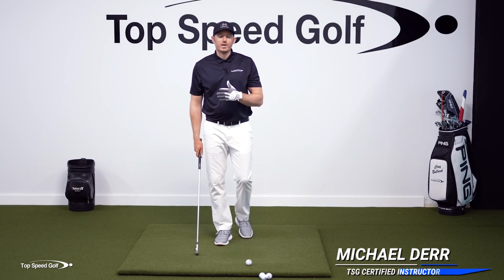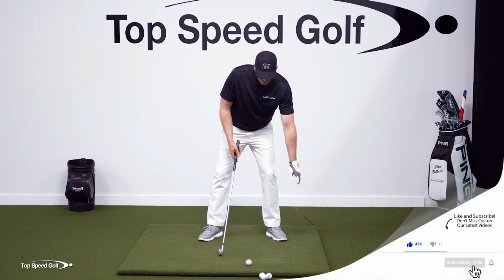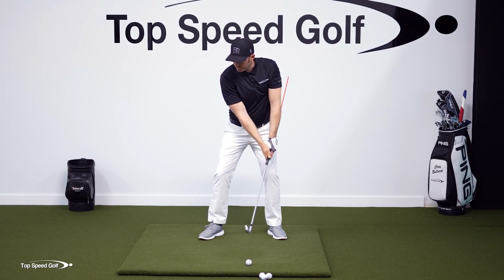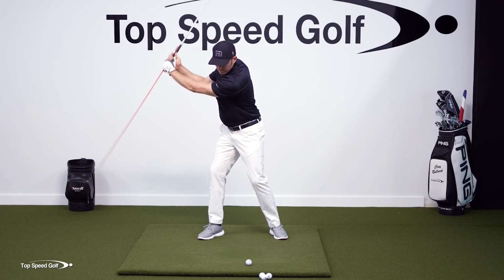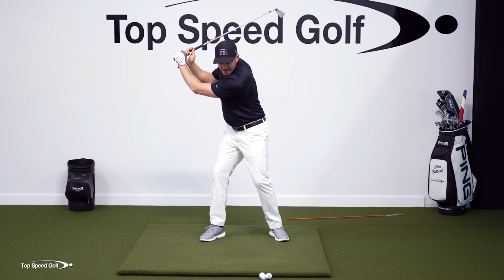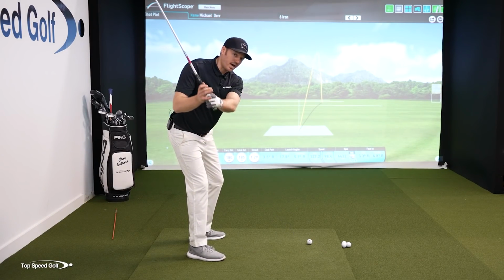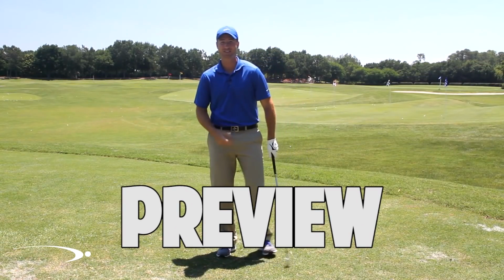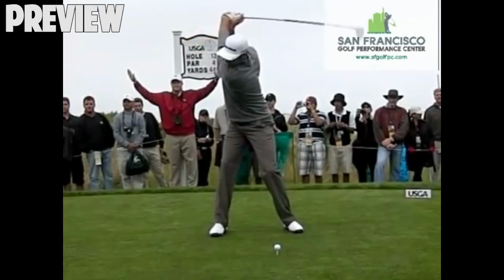The Move That Every Golfer Needs To Know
Clay Ballard